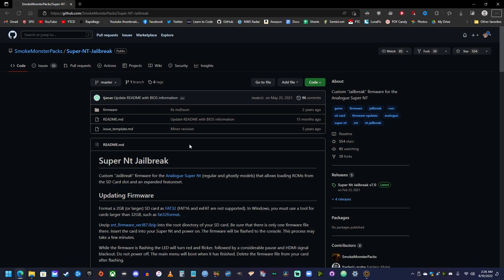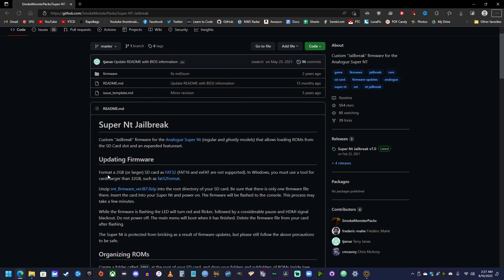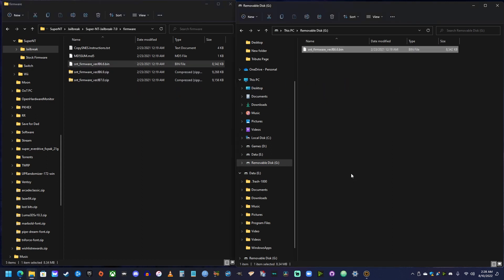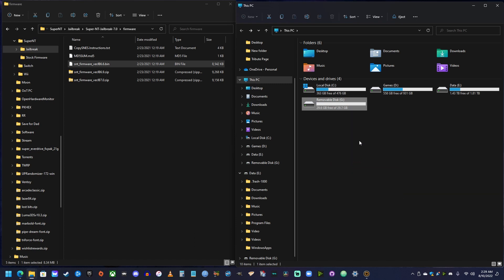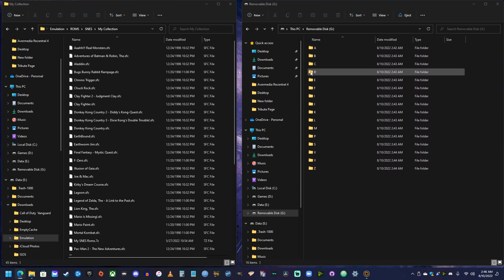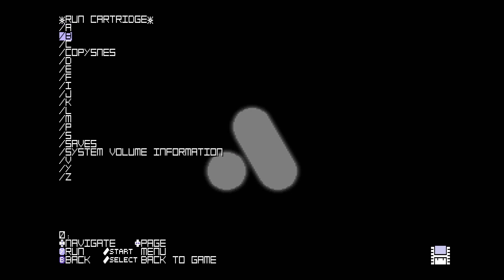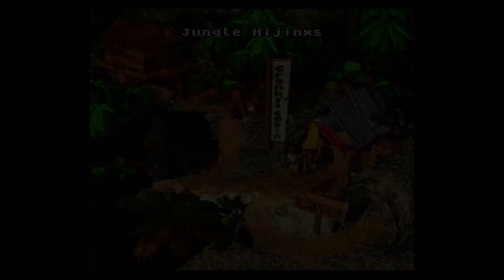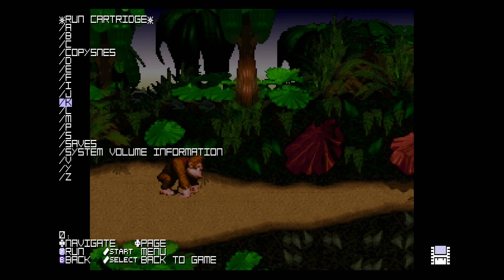How to Jailbreak the Analogue Super NT || Play SNES Games Using An SD Card || SNEStalgia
In this first video I’m going to show you how to jailbreak the Analogue Super NT so that you can play your Super Nintendo ROMS from an SD card!

SmokeMonsterPacks/Super-NT-Jailbreak